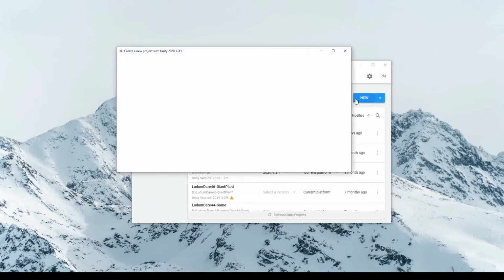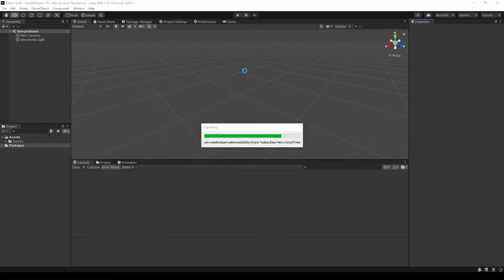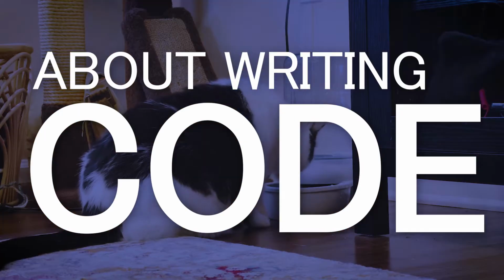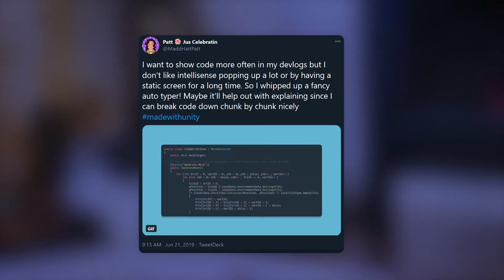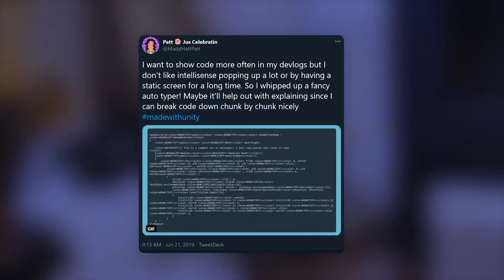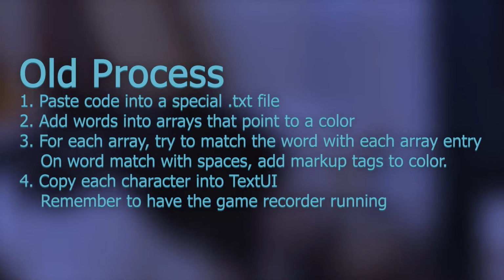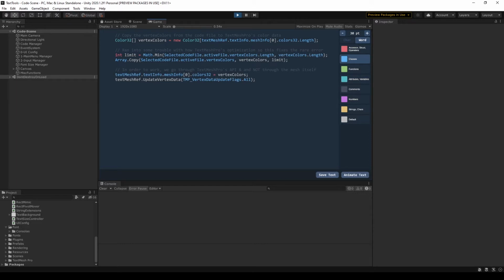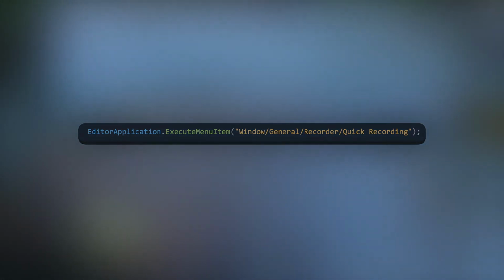Devlog: Improving my Codewriter & Starting a Big 3D Project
In this devlog, I had planned to integrate my scene toolbar into the package manager but turns out that was a little easier said than done.